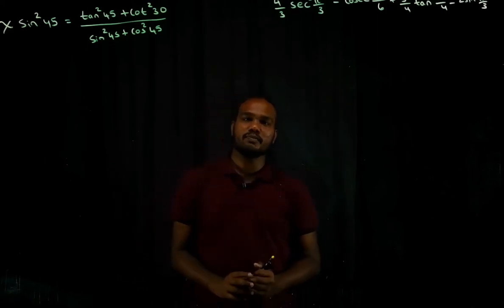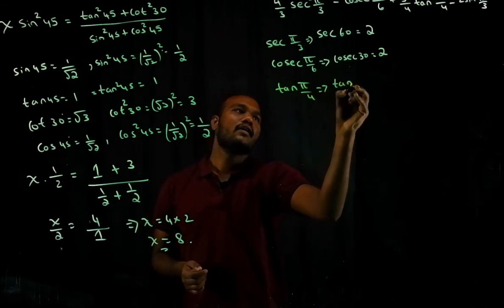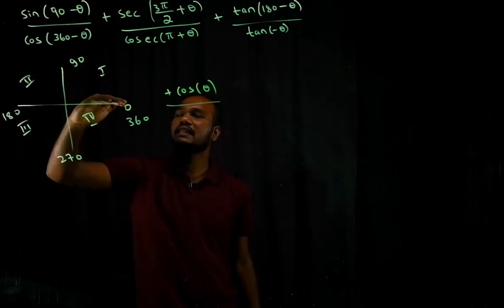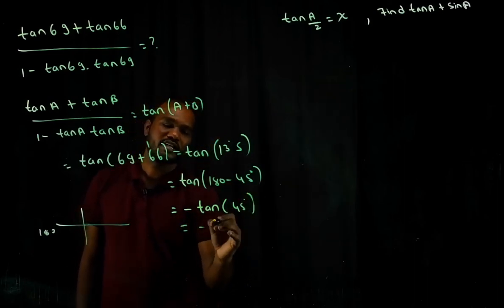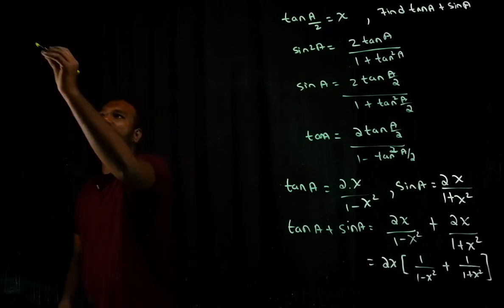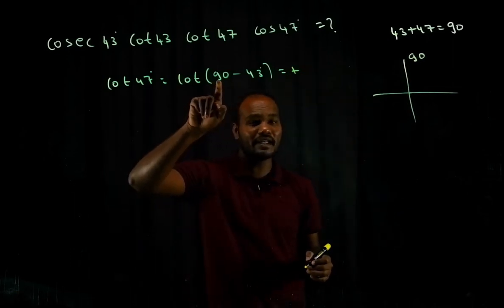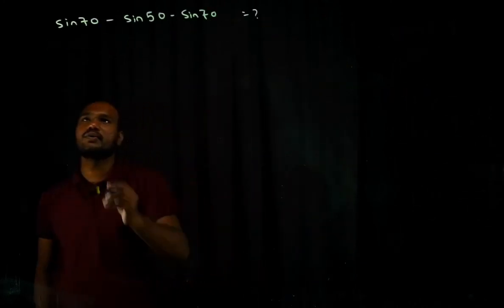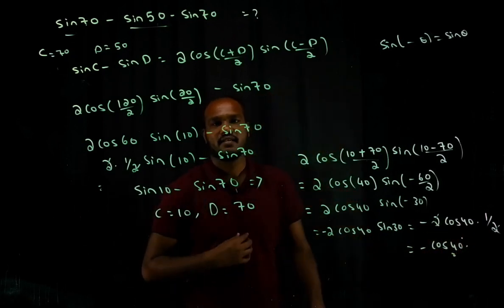MOST IMPORTANT QUESTIONS FOR DCET | Previous year solved question papers